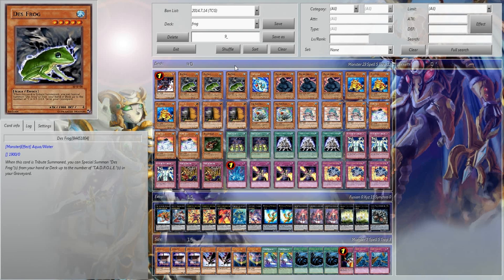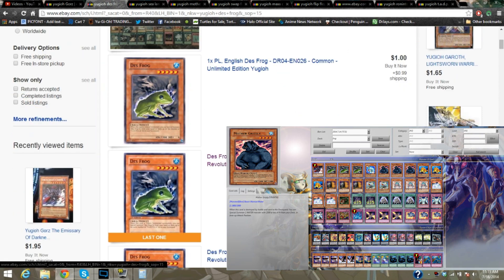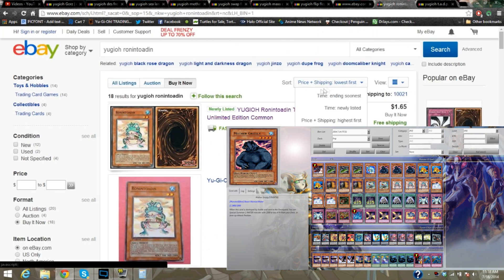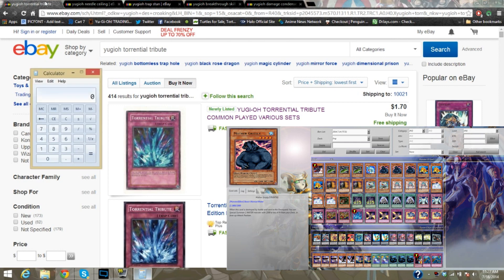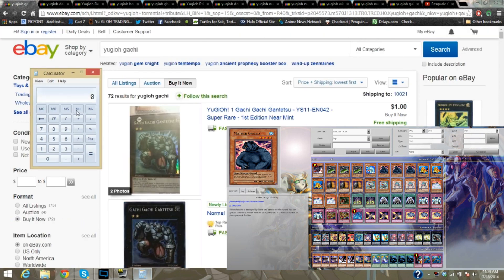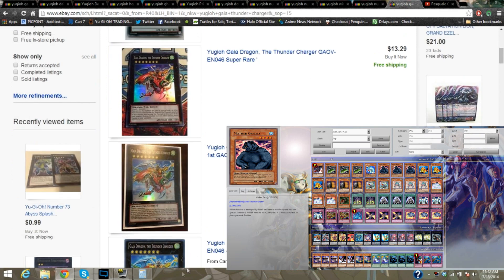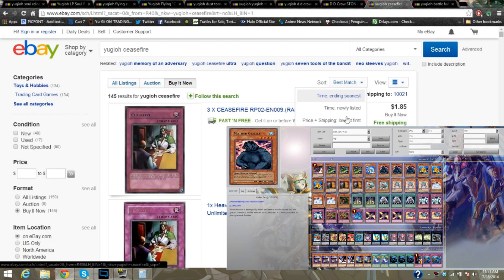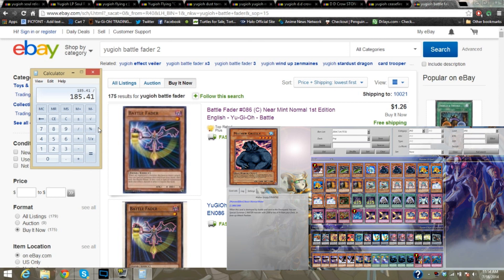Stock Market Deck Price Guide Des Frog Otk North America WCQ Top 32 Pasquale Crociata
Facebook.com/theyugiohcouncil
more still to come